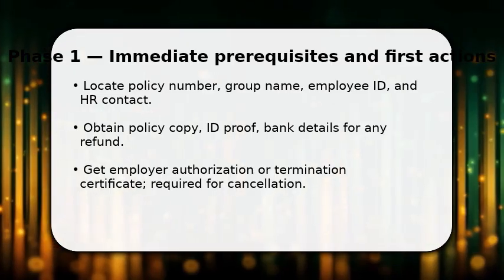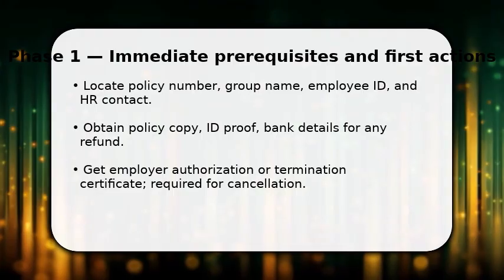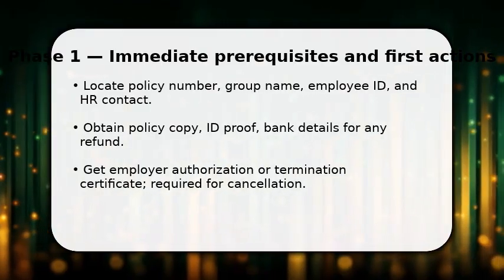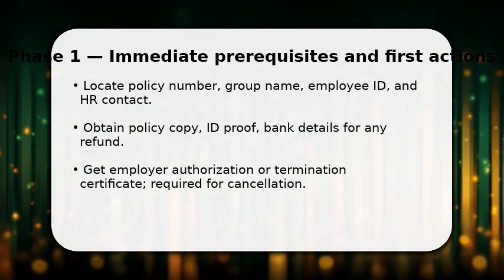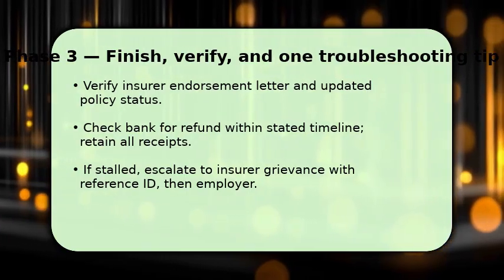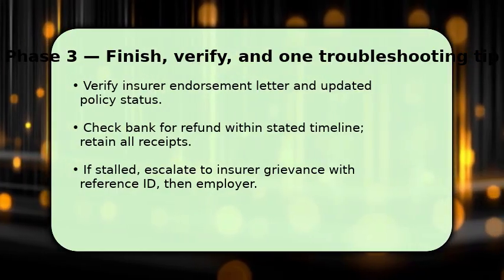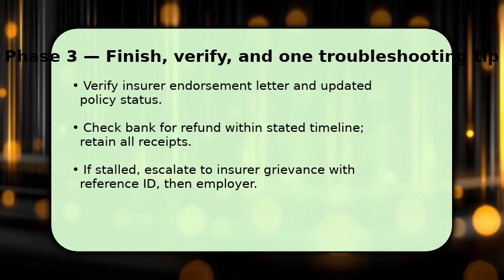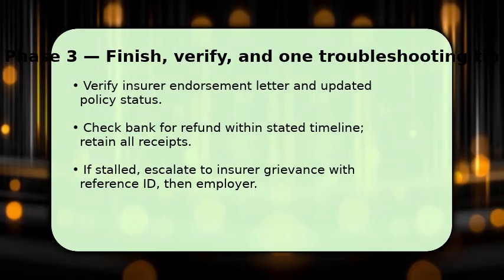How to Stop Sbi General Group Personal Accident Insurance Policy - Step by Step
How to Stop Sbi General Group Personal Accident Insurance Policy - Step by Step | 🔒 Surfshark VPN Deal — Stay private and secure. $1.99/mo + 3 Months Free ▸

Learn the detailed process of terminating your SBI General Group Personal Accident Insurance policy with our comprehensive guide. Step by step instructions to ensure a smooth cancellation, including necessary paperwork and contact points.

terminate SBI insurance, SBI general group personal accident coverage, canceling life insurance India, insurance policy termination process, how to stop SBI General Group Policy, step-by-step cancellation guide, life cover discontinuation procedure